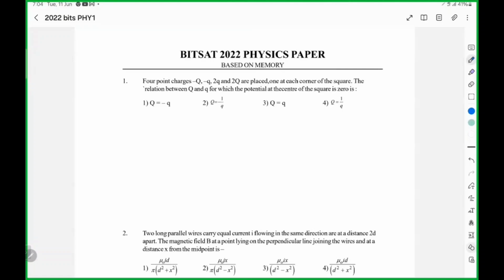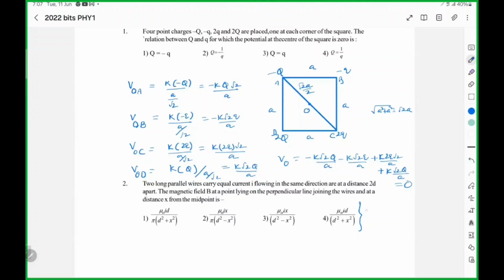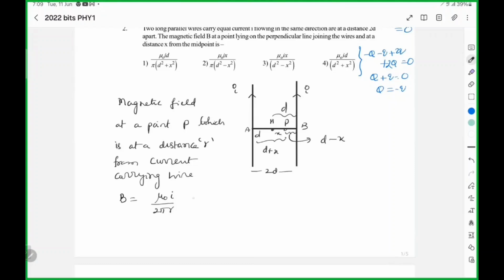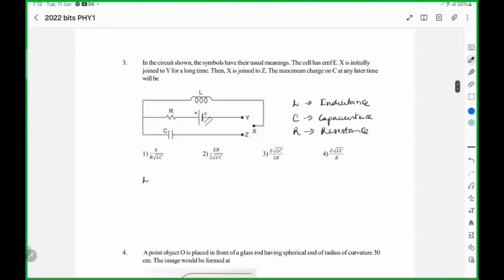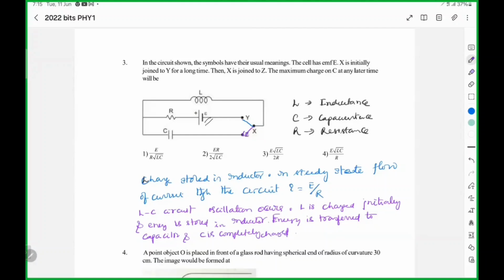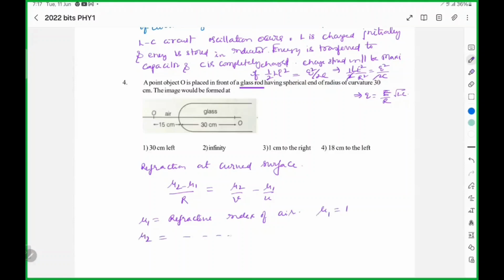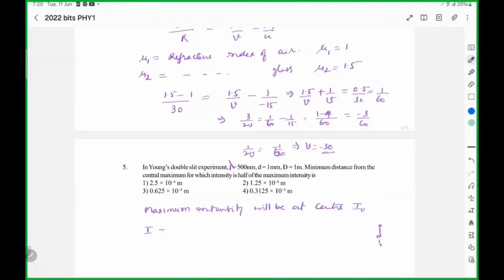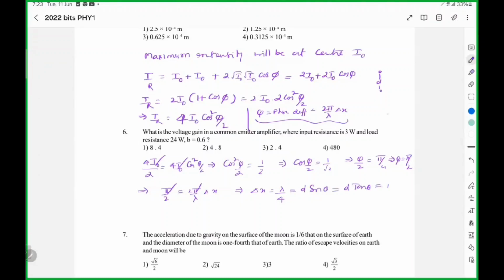BITSAT 2022 PHYSICS PART 1 QUESTIONS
SOLUTIONS TO BITSAT 2022 PHYSICS PART 1